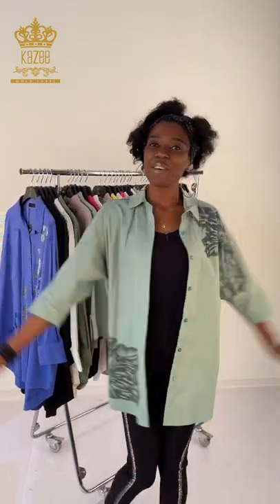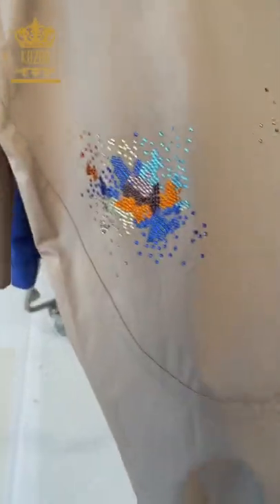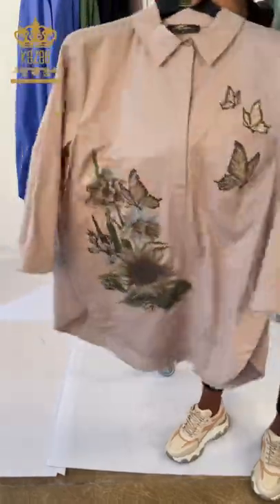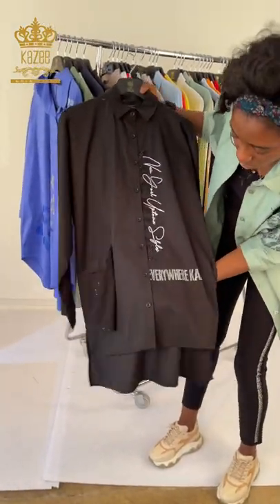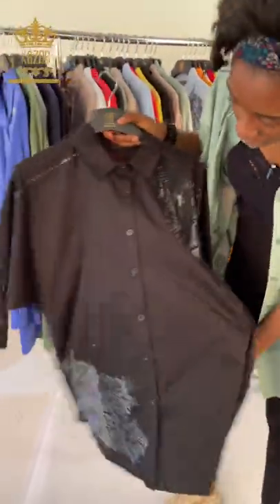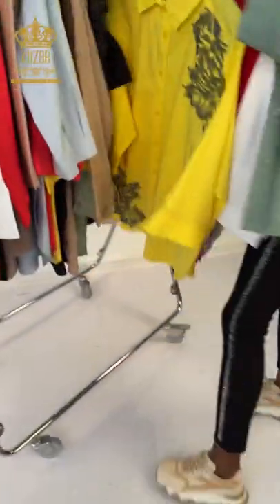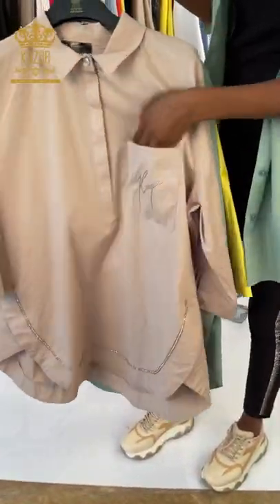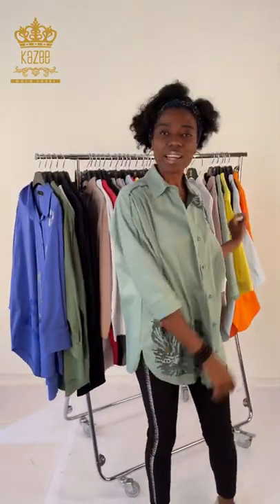The most stylish women's shirt models of summer | Crystal stone shirt models | Shirt review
The most stylish women's shirt models for summer, crystal stone shirt models, shirt review,
plus size women's shirts, wholesale women shirts. We wholesale women's clothing from
Turkey to all countries of the world.

01:13 Wholesale Crystal stone women's shirts
03:12 Wholesale women's clothing from instagram and telegram
05:17 Wholesale women's shirts in different colors
07:18 You can see our models on Telegram, Instagram, Tiktok

Turkish women's clothing brand KAZEE, our company, which manufactures and exports women's clothing to many countries and brands around the world, sells a large number of women's clothing in Istanbul. Kazee, a Turkish women's clothing brand, has two wholesale women's clothing stores in Istanbul. Our wholesale and retail stores are located in Rixos Hotels in Antalya. Our company has been manufacturing all its products in the Reel textile factory in Istanbul since 1993. Reel Tekstil produces women's clothing for many countries and brands and exports women's clothing for the world's top brands. All of our products are 100% made in Turkey, all of our products belong to our company and are patented. Kazee, a manufacturer and exporter of women's clothing in Turkey, exports its products worldwide through its wholesale stores in Istanbul.

Wholesaler KAZEE Rixos Beldibi:
Beldibi Mahallesi, Head Office, Atatürk Caddesi, Store No. 67/4 Kemer / Antalya

KAZEE Rixos Sungate Wholesale Store:
Chief Beldibi Mutan Ataturk Caddesi No.: 153- 1/1 Store 17 Kemer / Antalya

Wholesale store KAZEE Rixos Premium Belek:
Ileribasi Mevkiy Belek / Serik / Antalya

KAZEE & INTERPOLO LALELI Women's clothing wholesale
Architect of Kamaluddin district, famous Hesmat Sokak No. 1. 4, Lalli / Istanbul, Turkey

KAZEE LALELI Women's Clothing Wholesale
Koska Sokak No: 4 / B LALELİ - İSTANBUL - Turkey

KAZEE & REEL TEXTILE IND. Women's Clothing Factory Address:
Topkapi Maltepe Yollu Obakoy Industrial Site No.: 216 / Topkapi A / Zeytinburnu / Istanbul / Turkey

All rights on our page belong to the KAZEE brand. All videos on our page belong to our company, products on our page belong to us, and all patents and certificates are available. The KAZEE brand is 100% owned by our company, Madrid. Link:
ID=ROM.1506822 Patent number: 1506822
International agreement:

Information:

The most stylish women's shirt models of summer,
crystal stone shirt models,
plus size women's shirts,
wholesale women's shirts,
oversize shirt models,
we wholesale women's clothing from
plus size women's clothing,
summer shirts, shirt review
women's clothing wholesaler,
quality shirt models,
most stylish shirt models 2022,
fashion, women's clothing store,
new season shirt models,